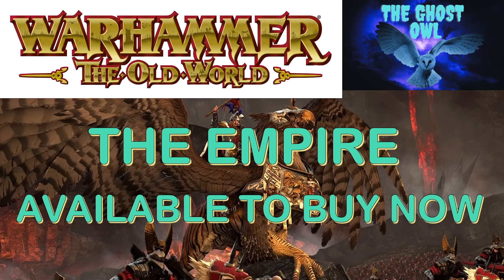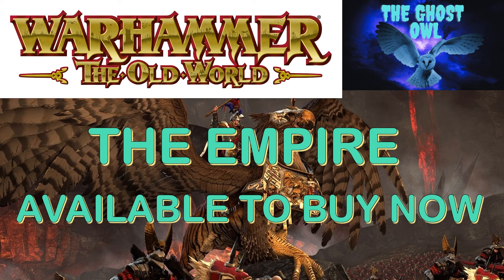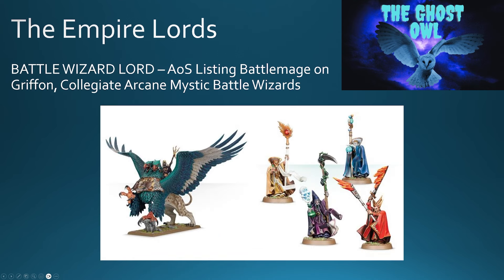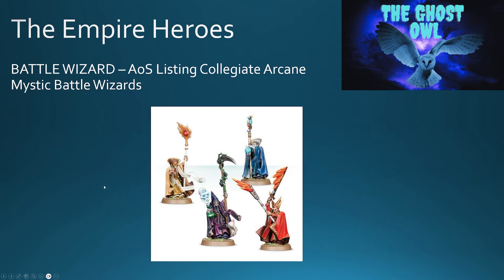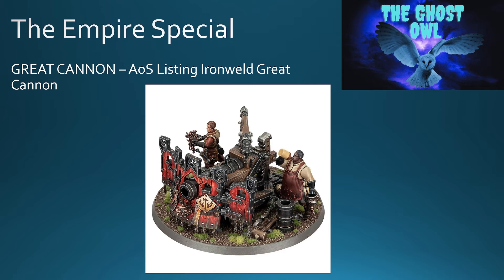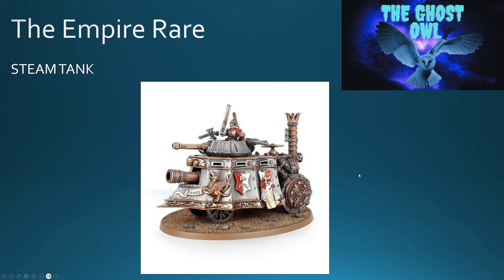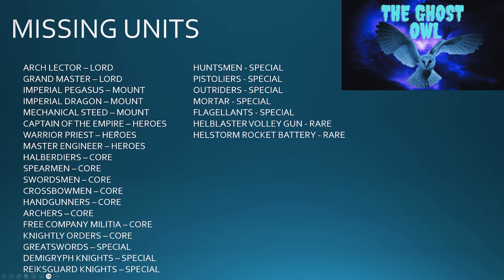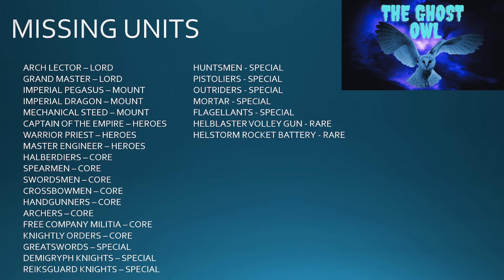Warhammer The Old World The Empire Available to Buy Now Jan 2024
This video looks a what miniatures are available to buy right now and use with the Warhammer The Old World rules on release 20th Jan  2024 if you are not interested in Bretonnia or Tomb Kings.

oblivion by Rexlambo